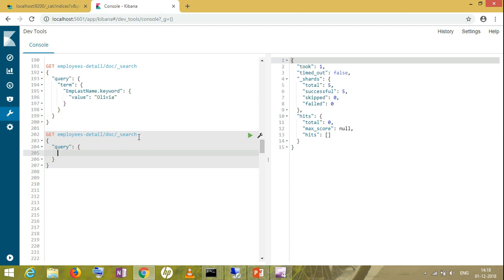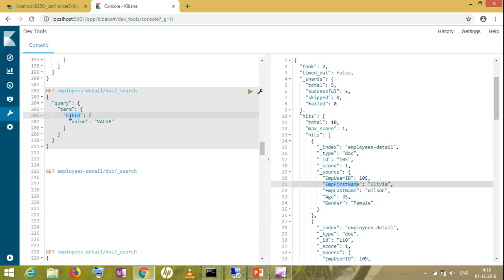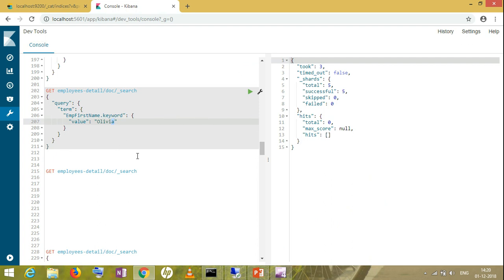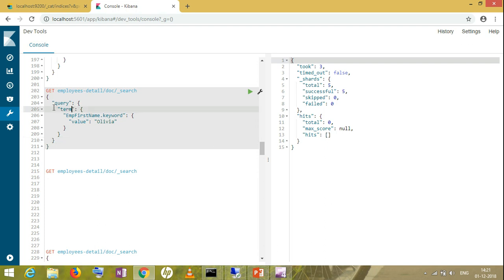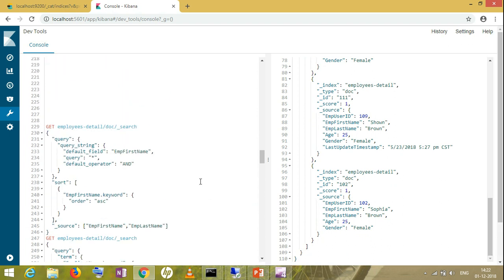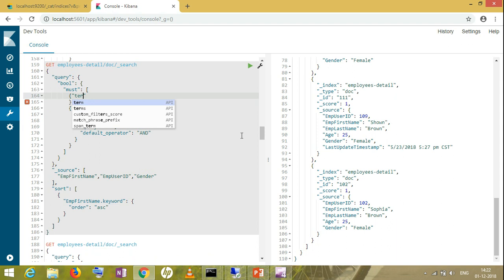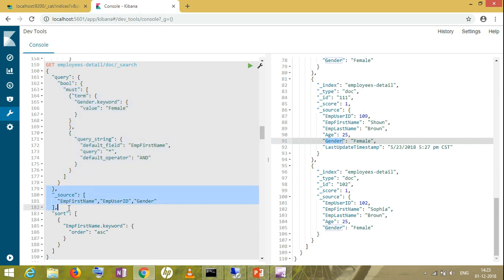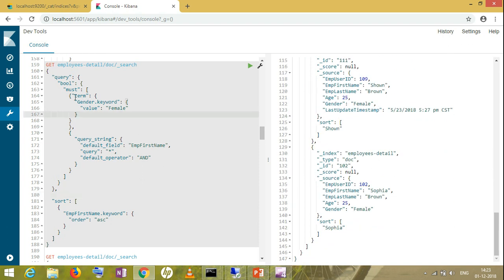Elasticsearch Query DSL part 4 | Term query Elasticsearch Elastcisearch Tutorial for beginner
This TechLearner video on Elasticsearch Tutorial will help you in understanding the basic concept  of elasticsearch and also help you in building a strong foundation on ELK stack . This video help you in learning following topics:
Query DSL,
Term query